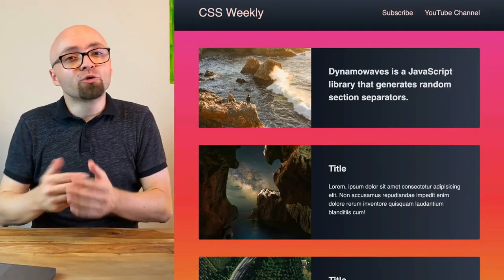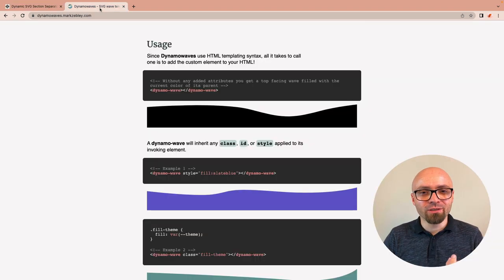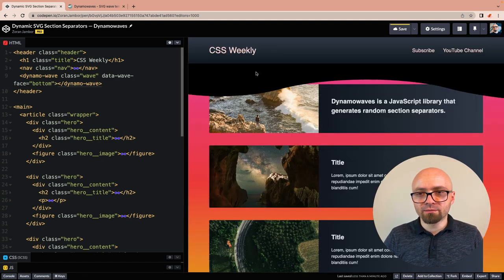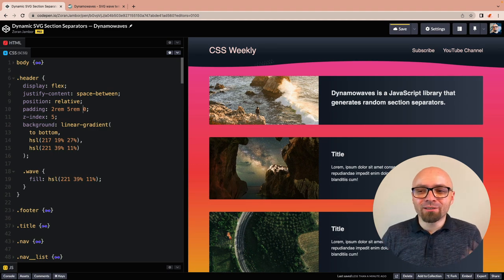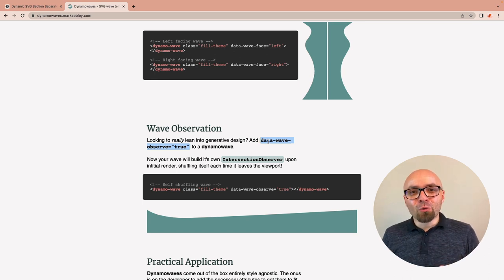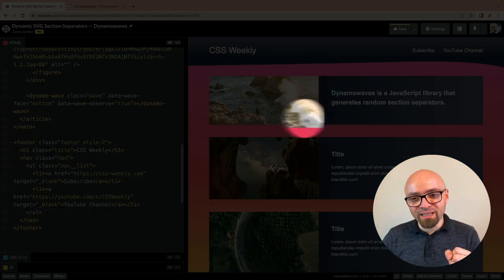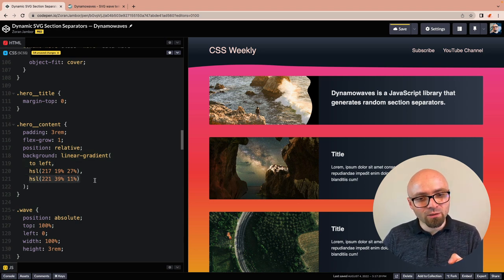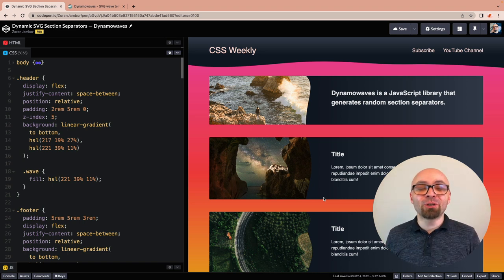Dynamic SVG Section Separators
Learn how to easily create beautiful, fluid, dynamic section dividers and separators using the Dynamowaves JavaScript library.

📖 Chapters:
00:00: Intro
00:22 How Dynamowaves library works
00:44 How to add a dynamic separator to the page header
03:55 How to add a dynamic separator to the page footer
04:47 How to rerender waves every time they leave the viewport
06:02 How to add exciting effects to images
08:25 Conclusion

- Zoran Jambor